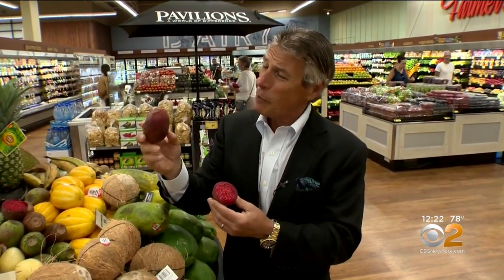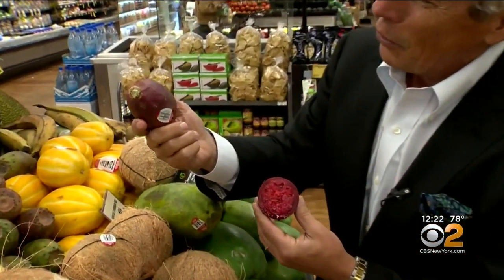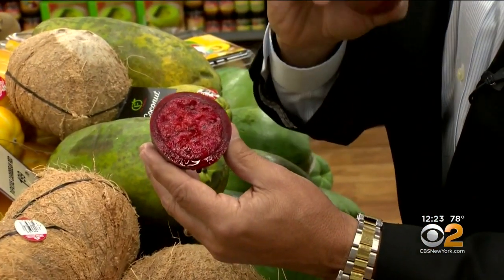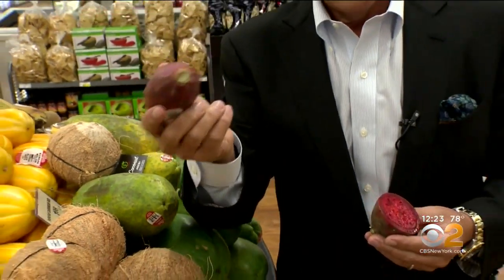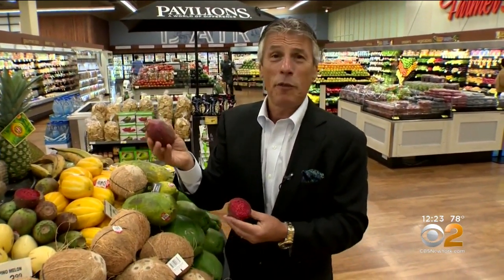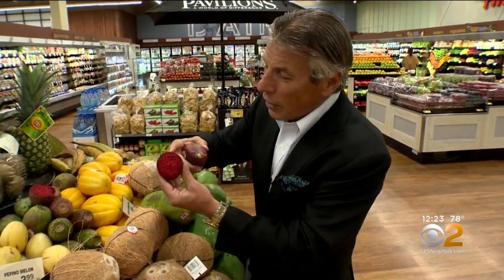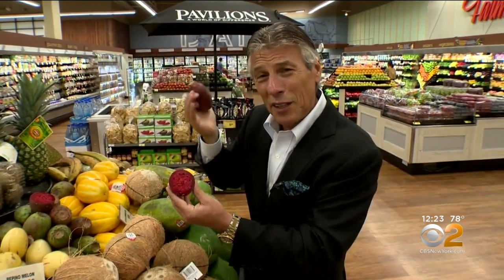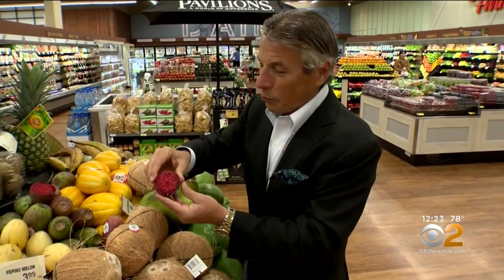Tip Of The Day: Prickly Pears